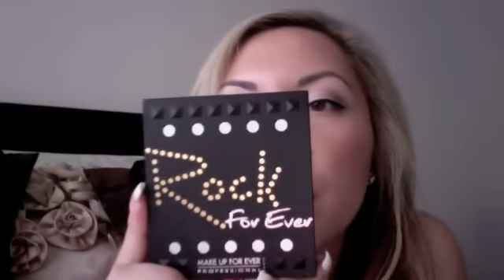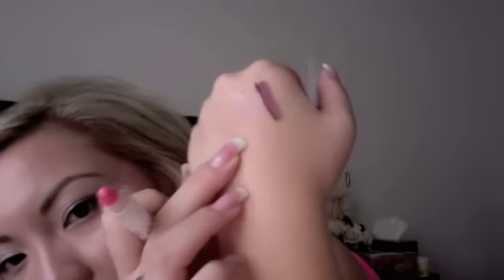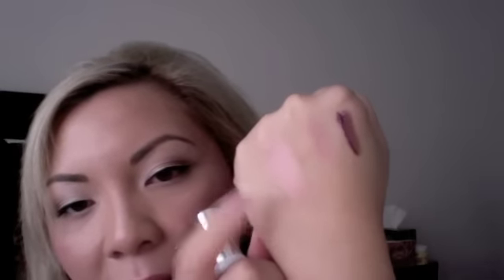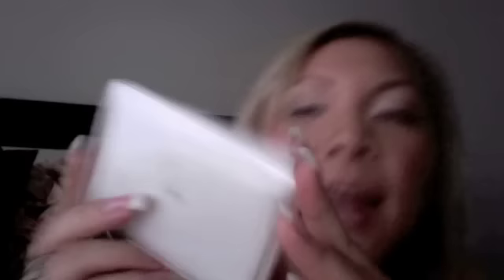haulage #5: Nars, MUFE, Hong Kong stuff, etc.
hope you guys enjoy this haul - it is kinda random but what can you do! LOL i wanted to show and tell u guys!!

**i bought all these items with my own money!!**